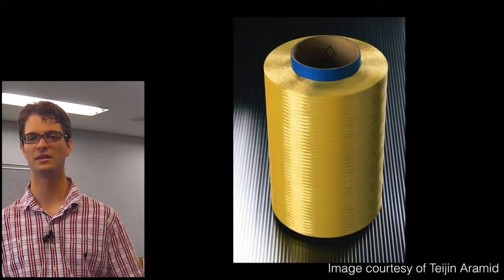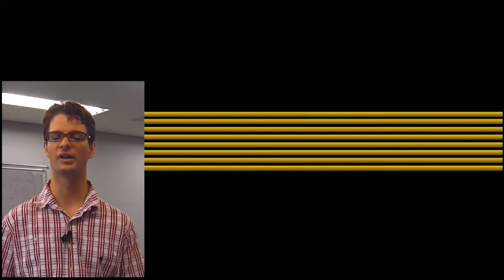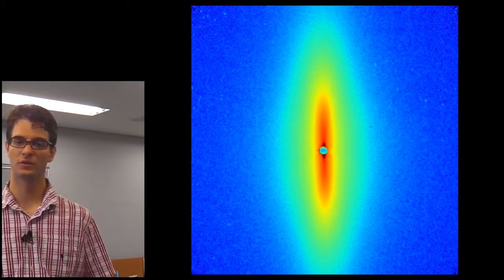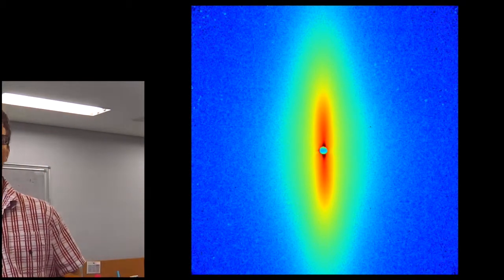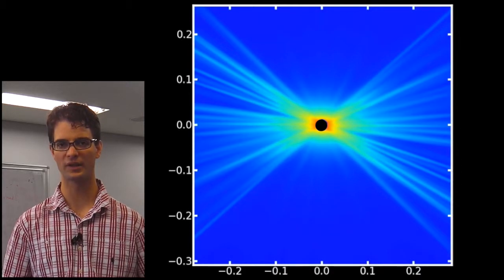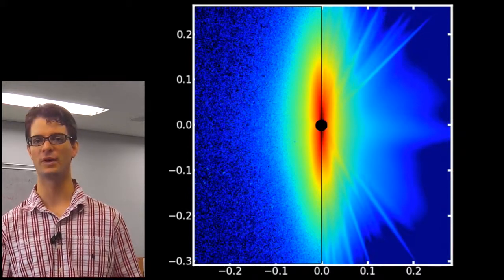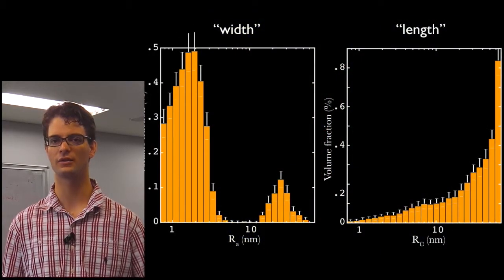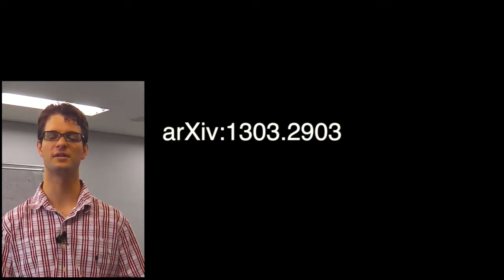SAXS Applications: Fibres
A third example of applications of small-angle X-ray scattering. This example shows work that I did a few years ago. We can work out the dimensions and orientation of nanopores in fibres through fitting of the entire scattering pattern using a 2D MC procedure.